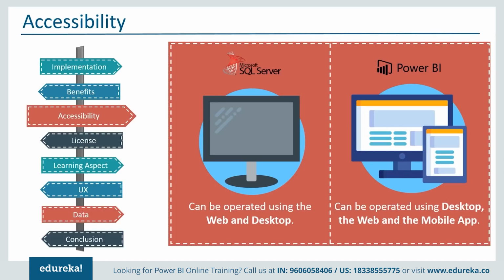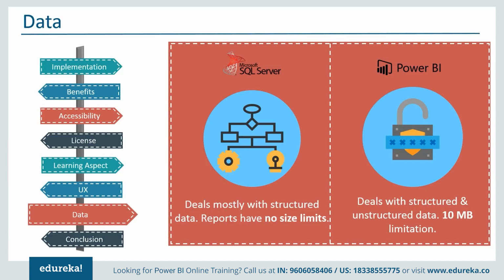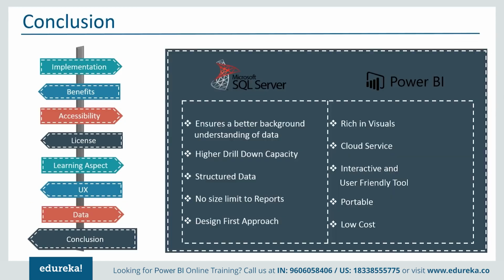Comparing Power BI And MSBI | Power BI vs MSBI | Business Intelligence Tools | Edureka Rewind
This Edureka Tutorial on "Power BI vs MSBI" provides you with a short and crisp description of two highly popular BI Tools used in the industry i.e. MSBI and Power BI. You will also see the head to head comparison between the two on various reporting and analytical aspects and learn why one is preferred over the other in aspects such as:
00:00:00 Introduction
00:03:27 Implementation of MSBI and Power BI
00:05:12 Benefits of each service
00:05:45 Accessibility through various platforms
00:06:11 License and Pricing
00:06:40 Learning Aspect
00:07:07 User Experience
00:07:33 Data Dependency
00:07:55 Conclusion